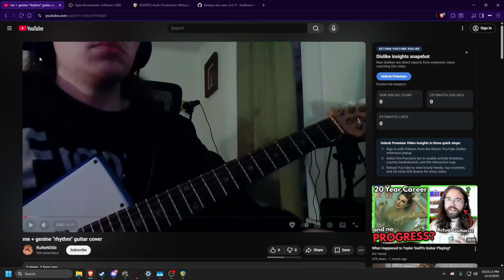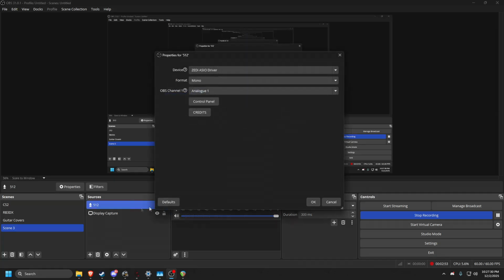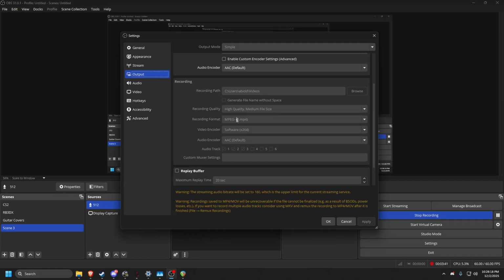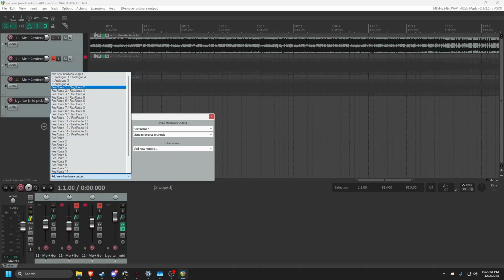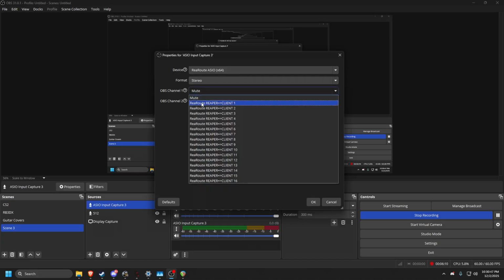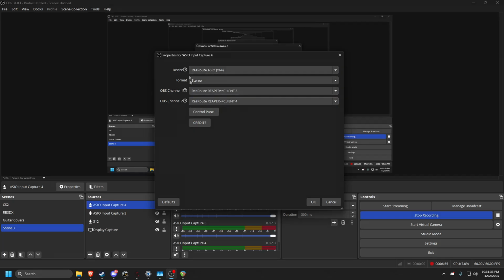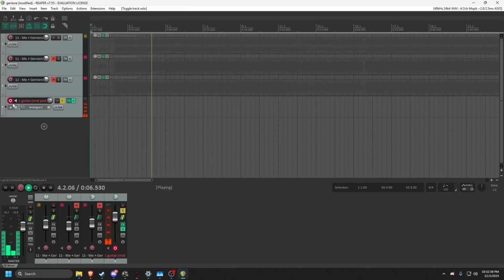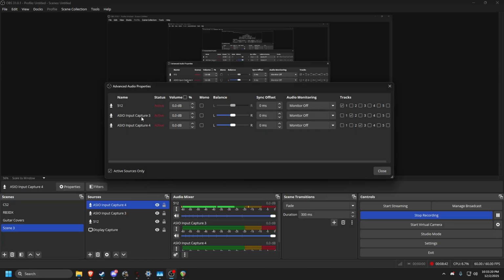how to use OBS and Reaper to record guitar covers